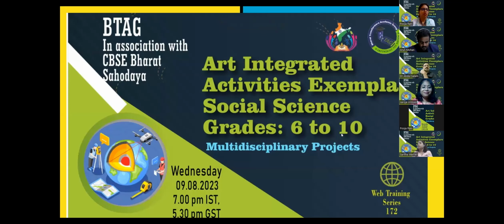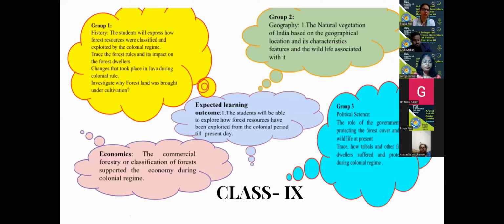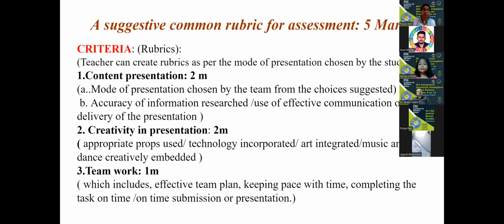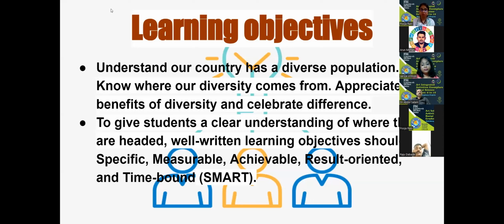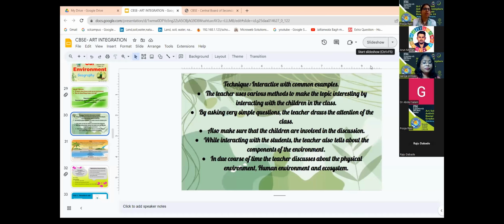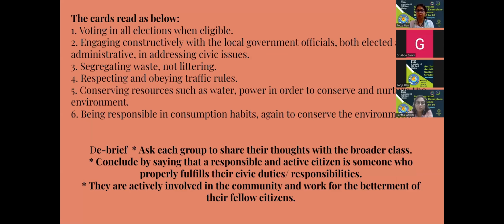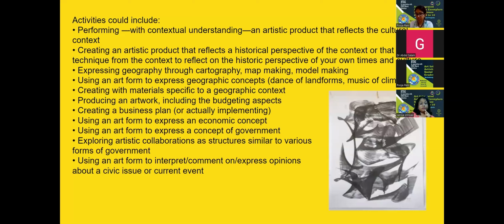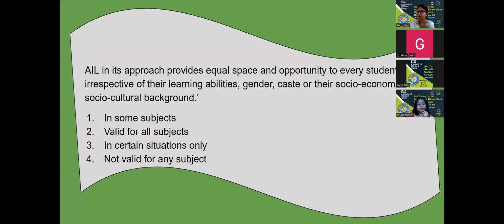Art Integration Exemplars--Social Science